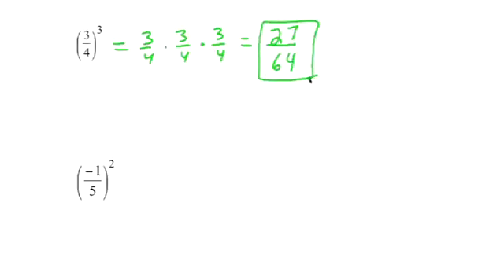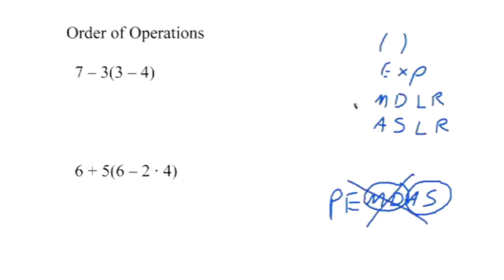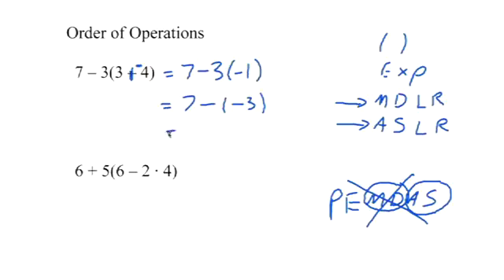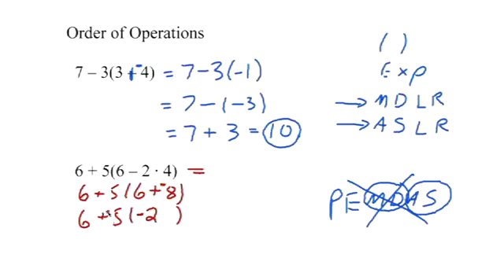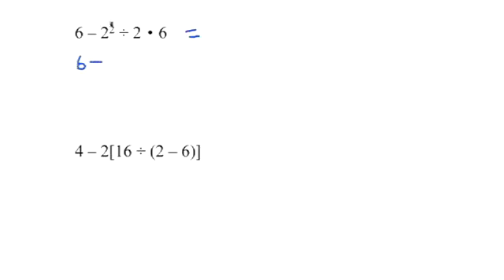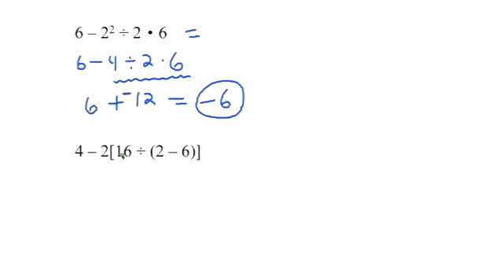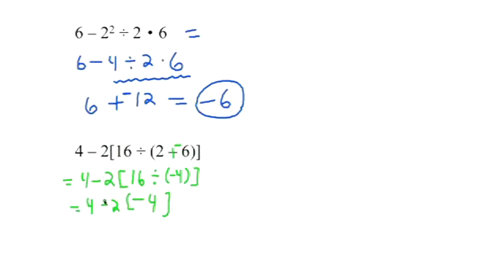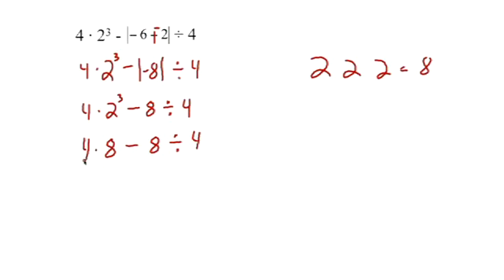MAT0028 - Order of Operations